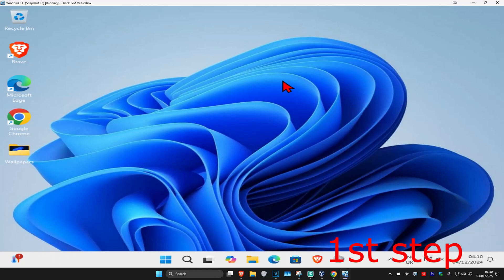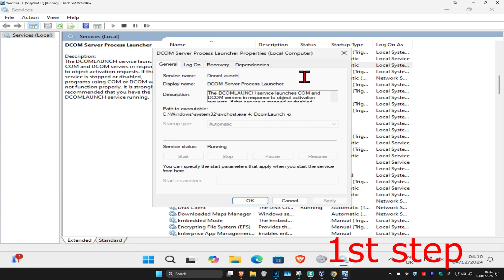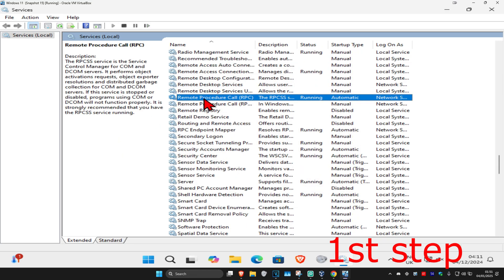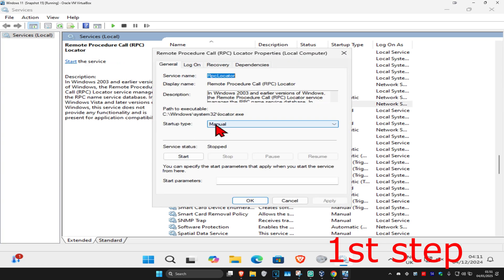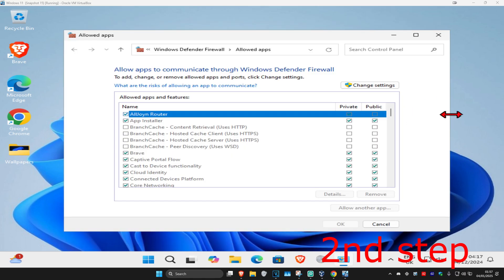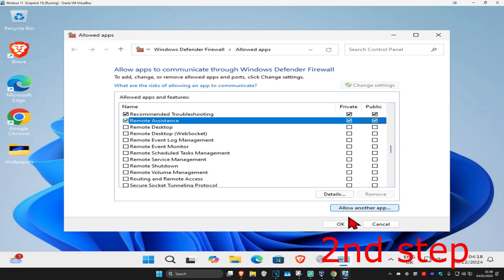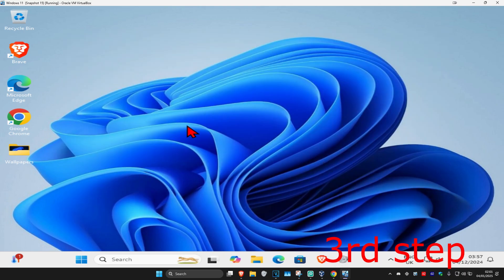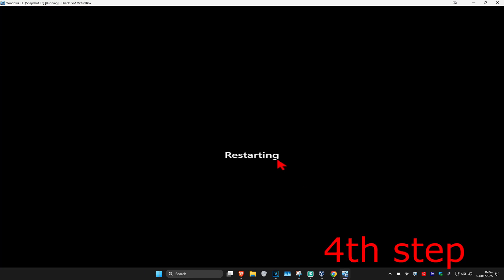How To Fix The Remote Procedure Call Failed and Did Not Execute Error in Windows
In this tutorial, I’ll show you how to fix the "The Remote Procedure Call Failed and Did Not Execute" error in Windows. This error can prevent apps and services from functioning correctly, but with these steps, you can resolve it quickly.

The error message “The RPC server is unavailable” can occur due to the improper functioning of the RPC service on connected computers. To resolve this issue, you can follow the steps below to ensure that all RPC-related services are running correctly.